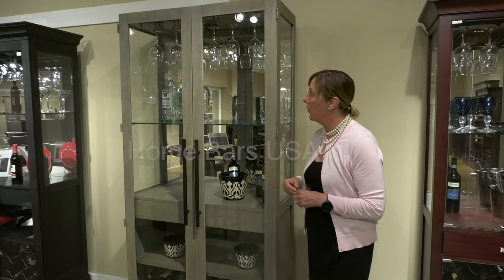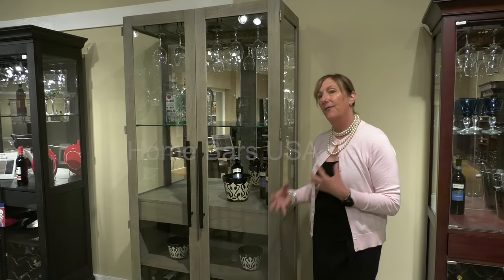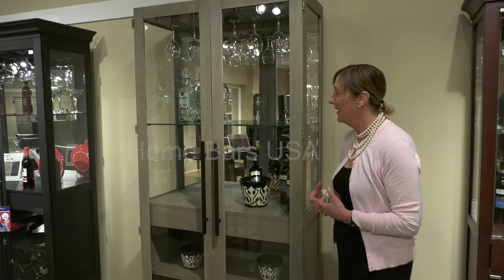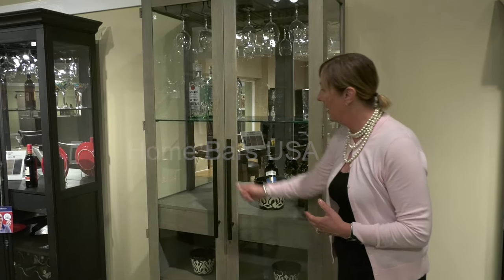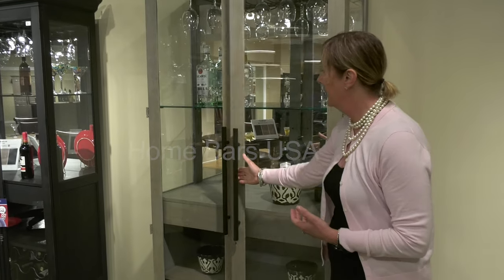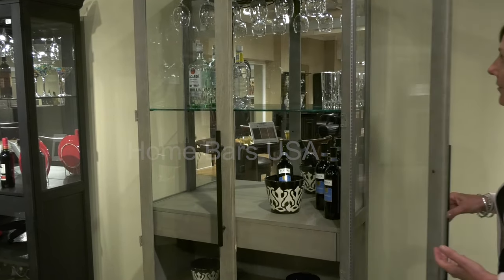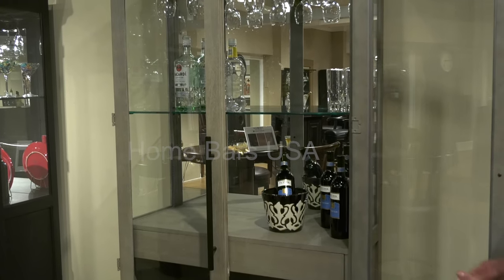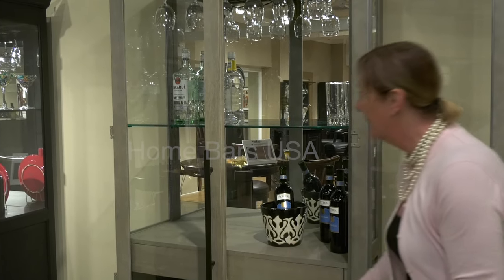Howard Miller Chaperone Wine & Bar Cabinet 690036 at Home Bars USA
More information about Howard Miller Chaperone Wine & Bar Cabinet 690036

Aged Gray finish on select hardwoods and veneers is wire brushed for a natural, reclaimed wood appearance.
Contemporary design features simple but elegant lines while the platform base elevates the cabinet off the floor.
Touch-Lite™ switch. An adjustable light switch offers four levels of lighting intensity: low, medium, high and off.
Locking, hinged front doors with significant iron finished bar pulls. The left door is secured with a slide lock on the upper interior.
270º door hinges allow the doors to fold flat against the sides and out of the way.
Hanging metal stemware rack keeps stemware handy and holds up to 18 large wine glasses.
One adjustable glass shelf in the upper cabinet and one adjustable wood shelf in the lower cabinet.
Pad-Lock™ cushioned metal shelf clips increase stability and safety.
A glass mirrored back enhances the view in the upper bar area.
A full-extension drawer includes metal drawer guides which add stability.
Metal wine rack in the lower cabinet holds up to 18 bottles.
A hinged laminated prep-shelf located inside the drawer provides additional work surface area.
Adjustable levelers under each corner provide stability on uneven and carpeted floors.